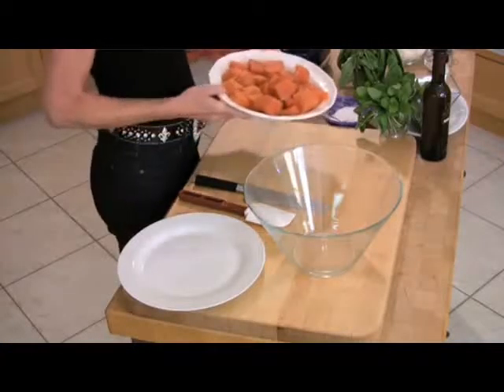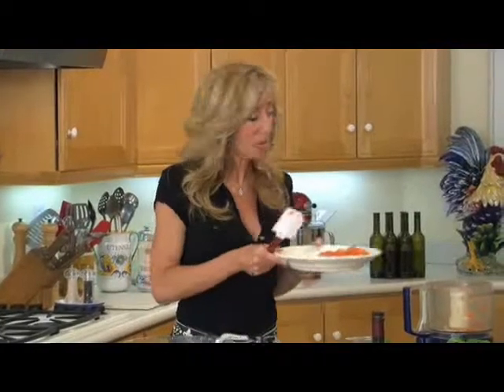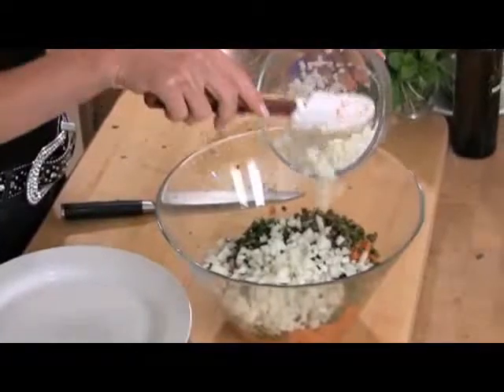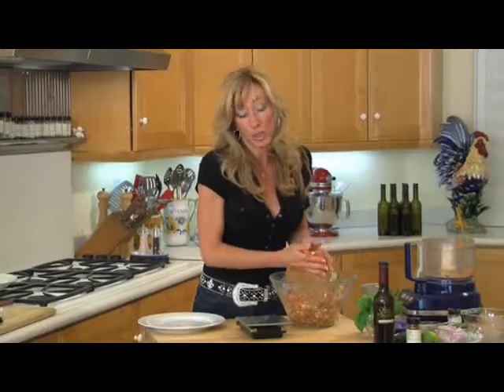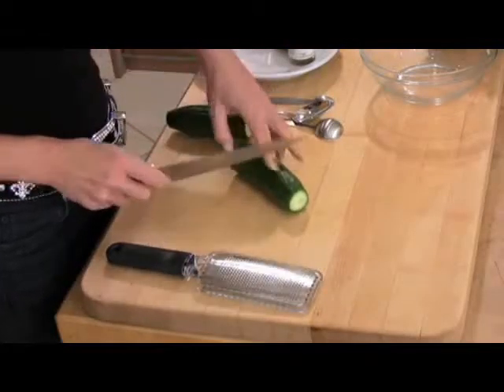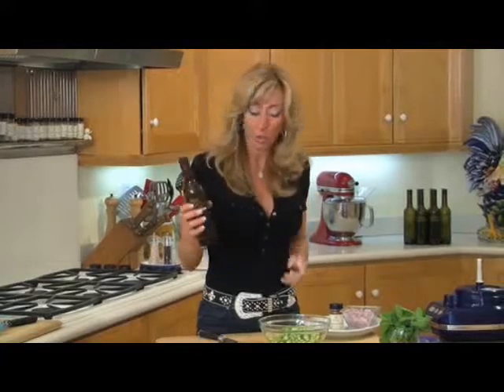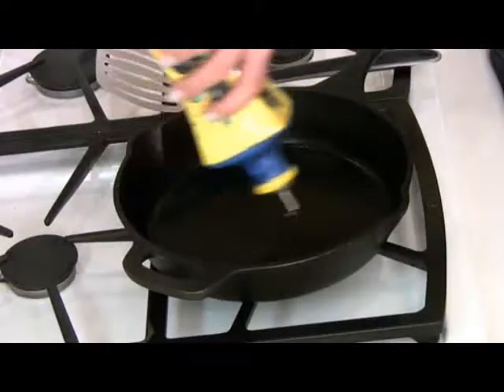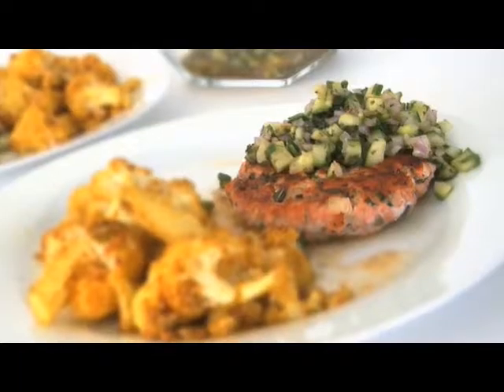Salmon Burgers Cucumber Relsh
Salmon Burgers Cucumber Relsh - Cooking With Nina Cucina

About Nina Cucina:

The Nina Cucina concept began when Nina Pucillo, Founder, created healthy lifestyle of eating for her husband because of a need to lose weight and improve his health.

Nina has always created healthy, gourmet meals for her family and friends but considered herself a conventional gourmet/foodie. Along the way, she educated herself about the food growing and manufacturing processes and began to slowly alter her recipes to use clean, organic, gluten free ingredients. Through her own food education, Nina was able to take her recipes that contained unhealthy ingredients and turn them into a healthy version that were nutritionally dense, but also tasted amazing. Nina's family and friends were her testing audience and fans of her creations. They still are and will continue to be a part of the recipe creation process.